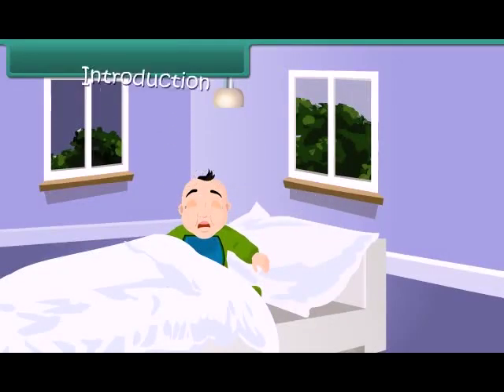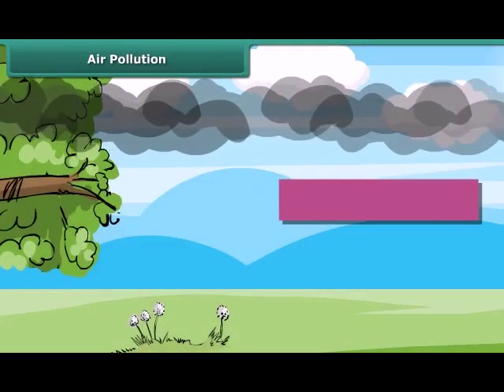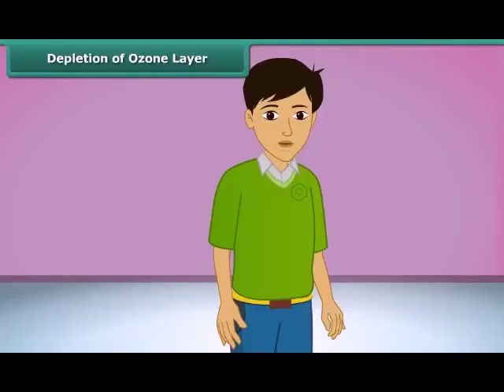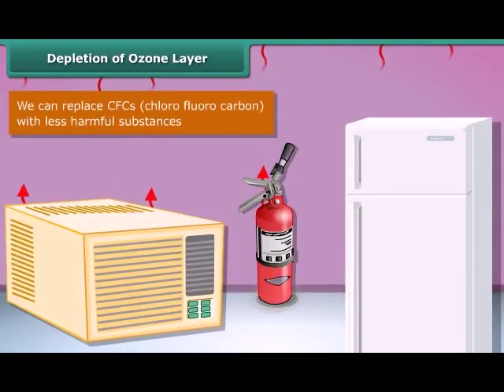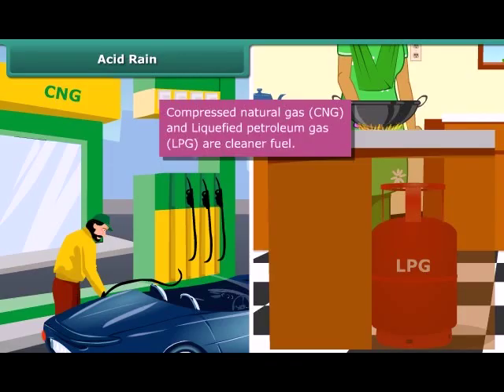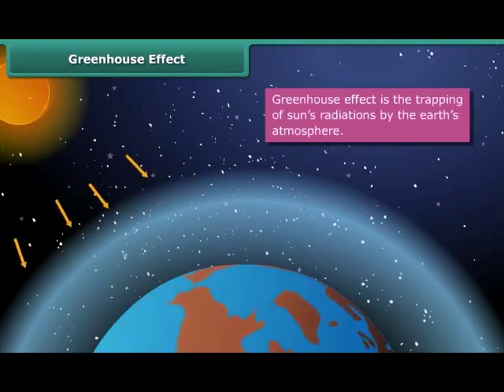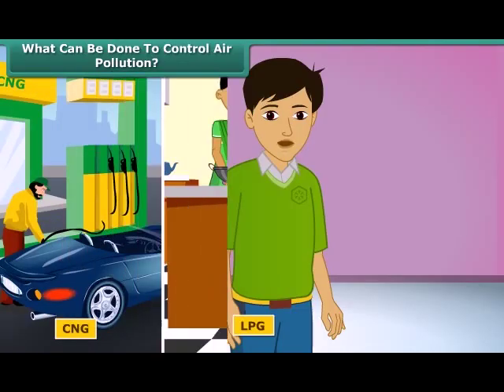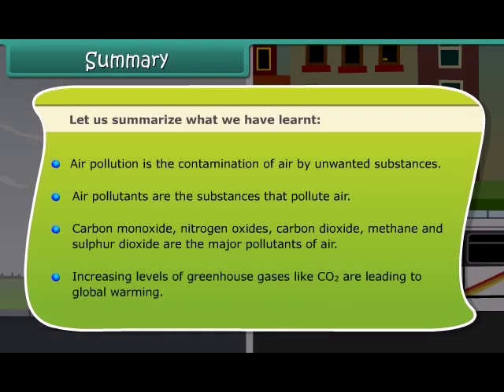Class 8th EM Science Air Pollution